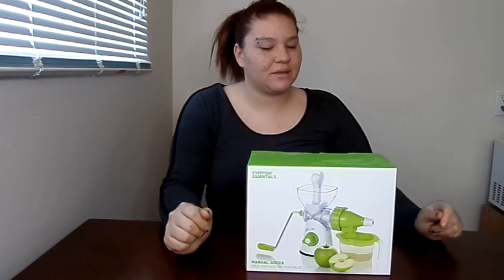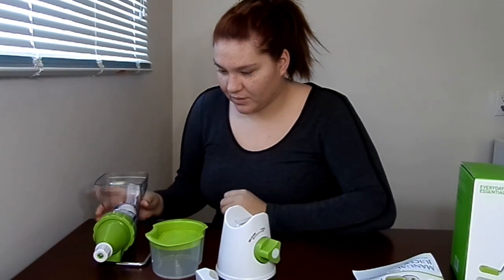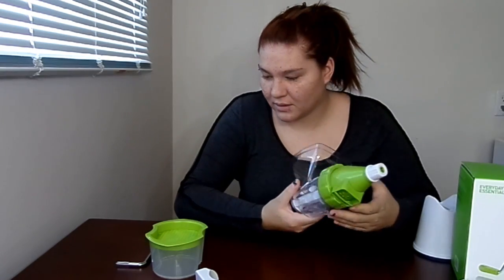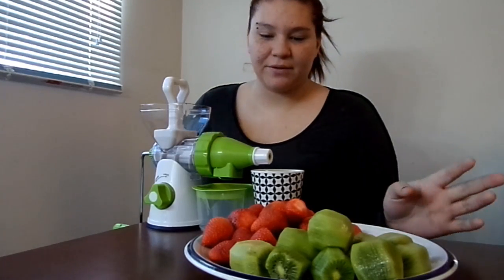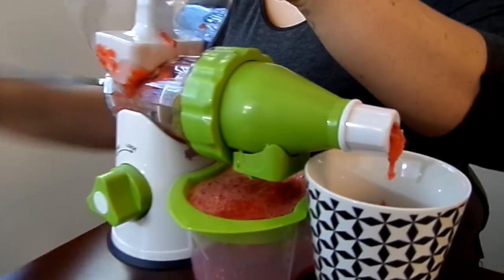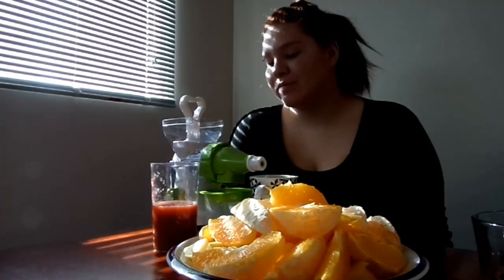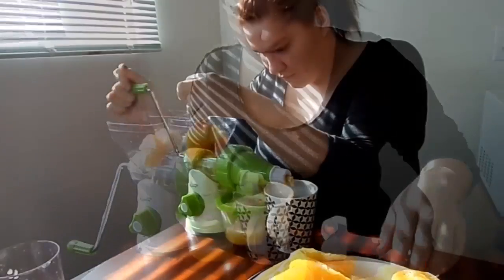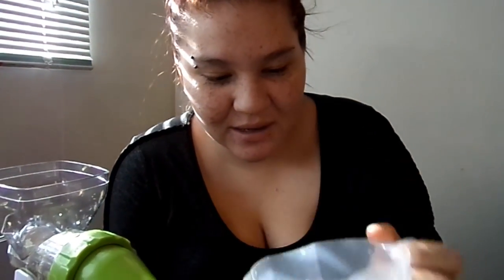Manual Juicer By Everyday Essentials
Hey Everyone! Just got a manual juicer, and this product is amazing. Freshly made juice with this quick and easy!